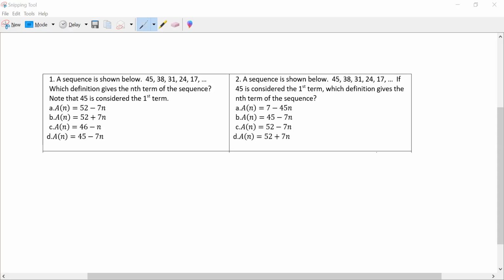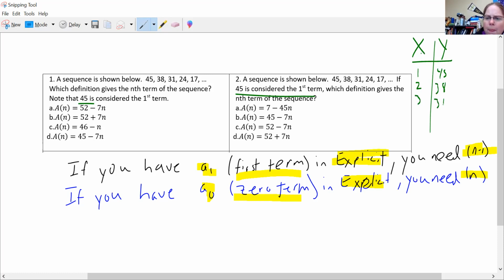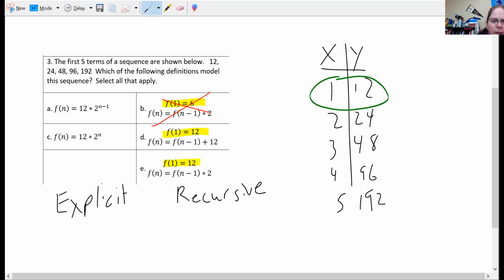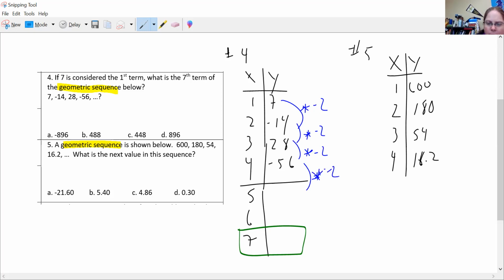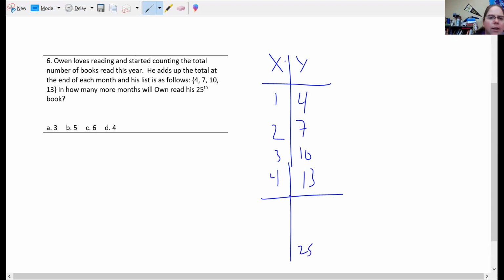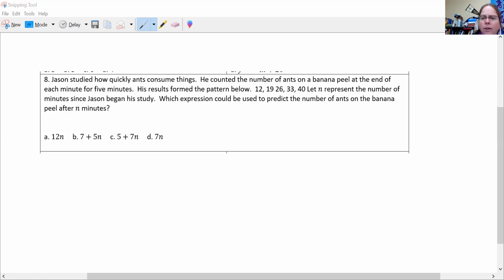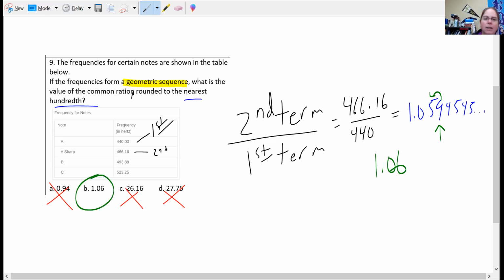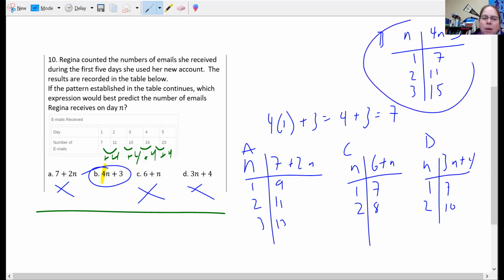PFA Sequences and Functions Help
This is a quick how to on for Sequences and Functions with selected problems.